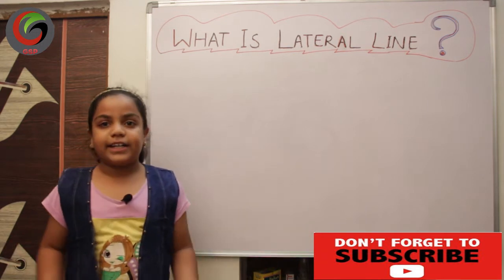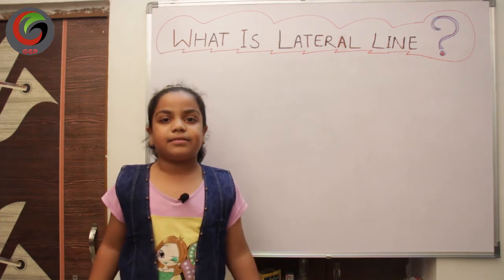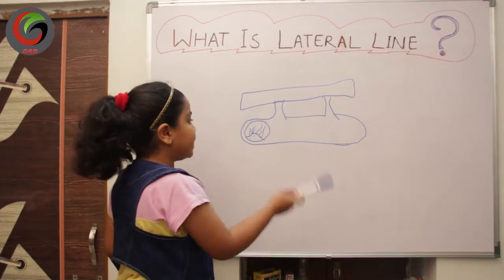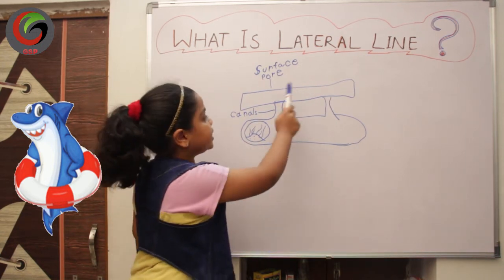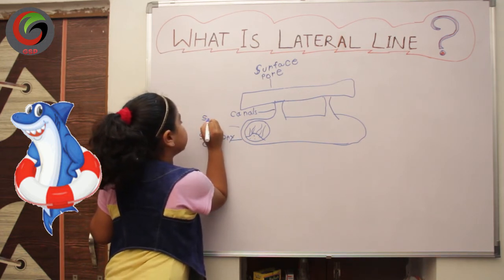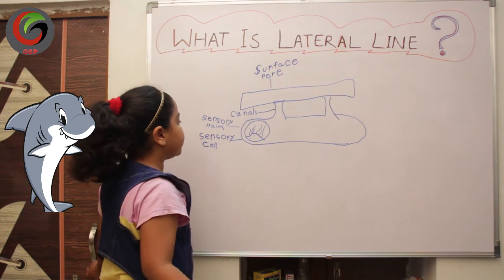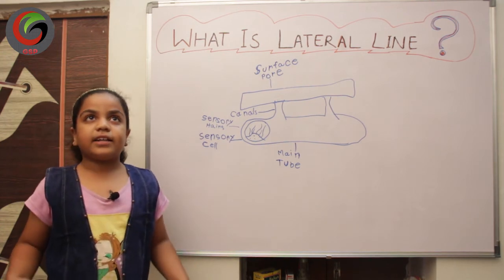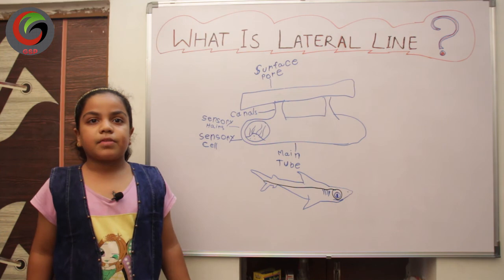What is Lateral Line? | Sense organ in fishes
for more Daily science videos